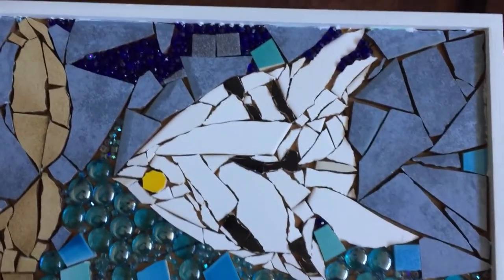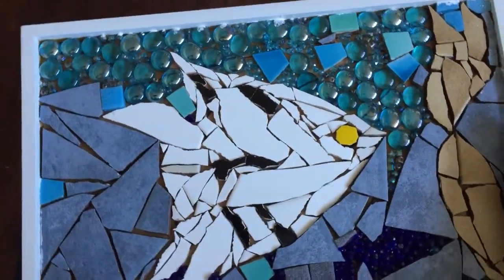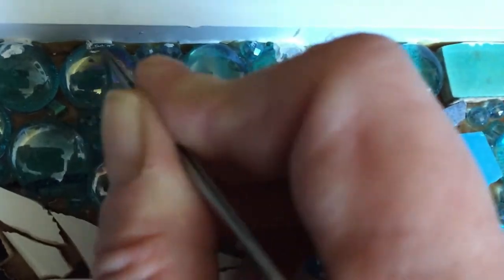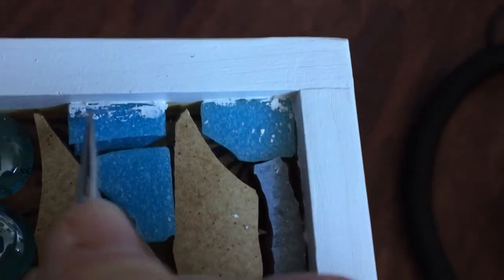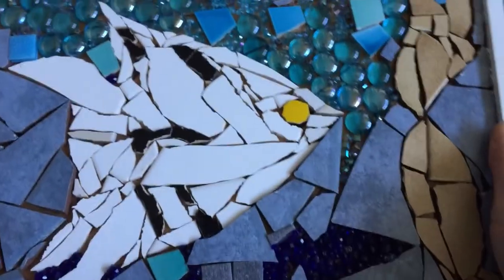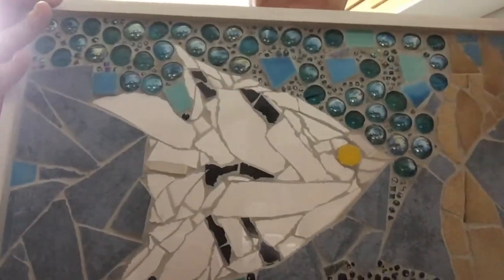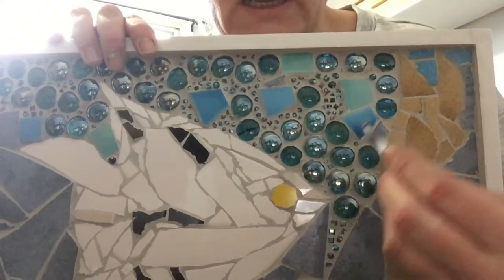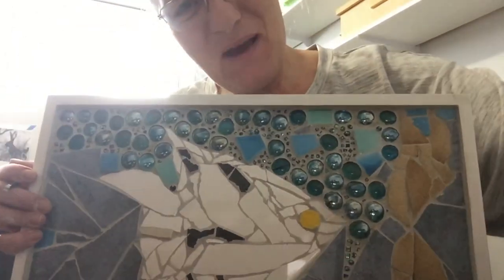Grouting- Under the Sea Mosaic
Grouting my mosaic fish scene. Using beads in a mosaic requires a gentle touch. Use a tray as a substrate to get a built in frame.